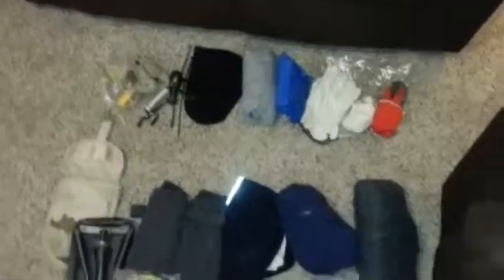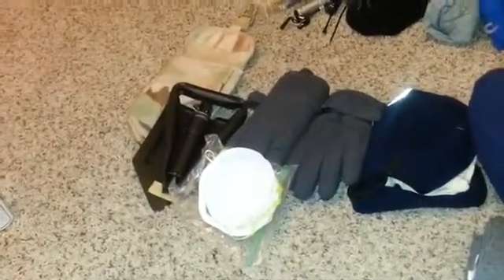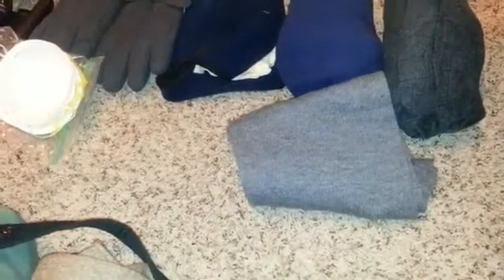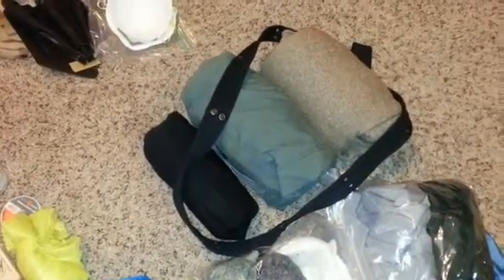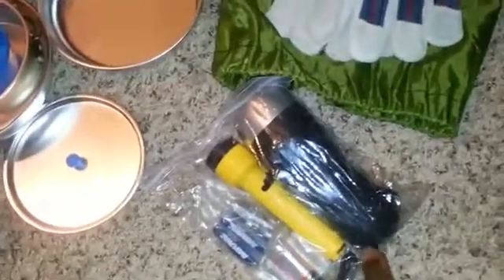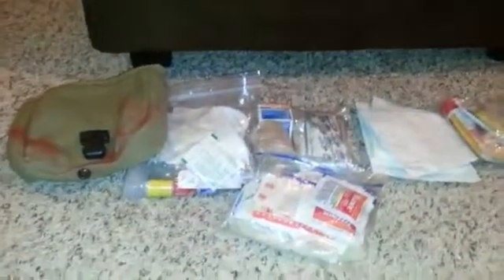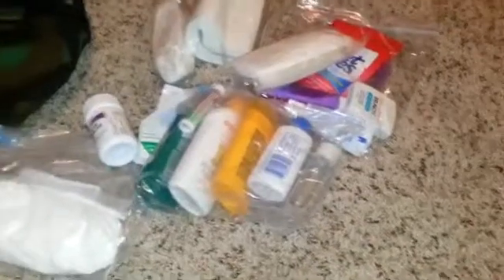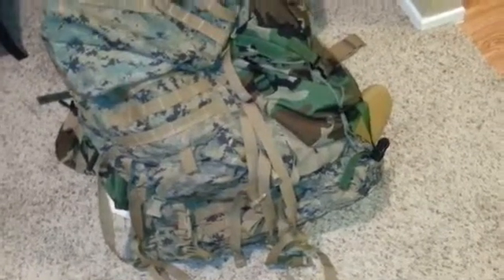USMC I.L.B.E.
I decided to go back and revisit the contents of my winter Bug Out Bag hopefully to give a better view of the contents.